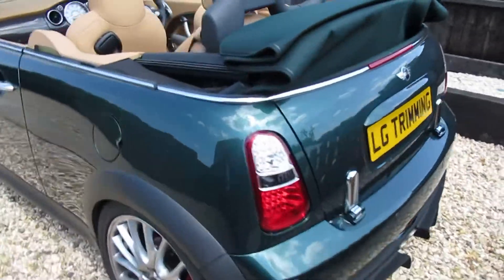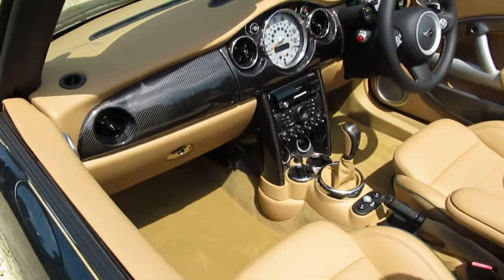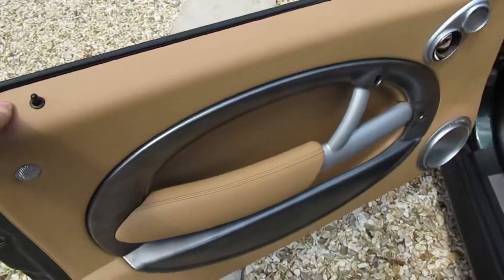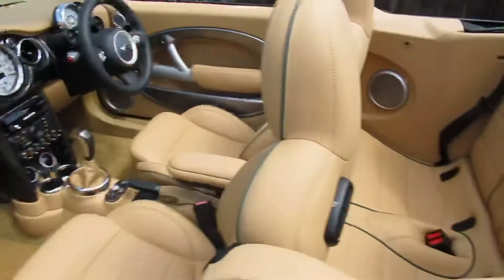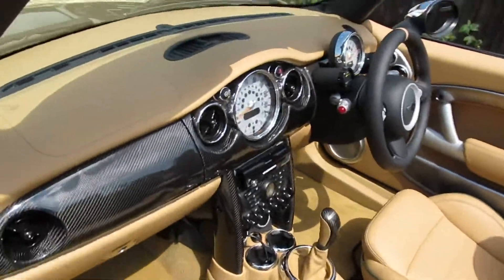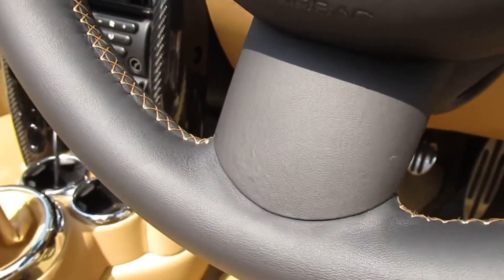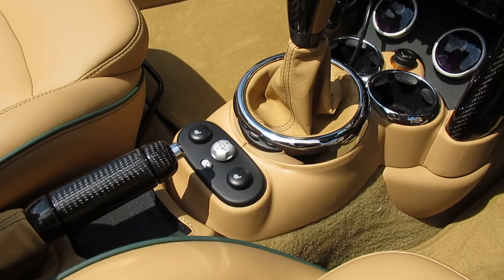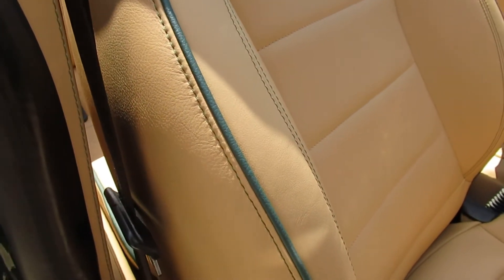Mini Cooper S walk around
A look at this newly trimmed interior